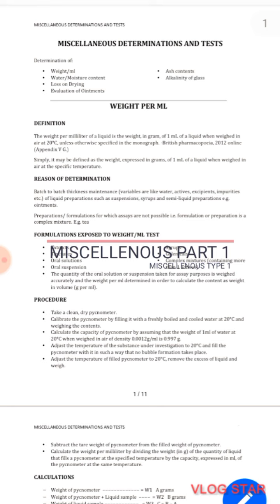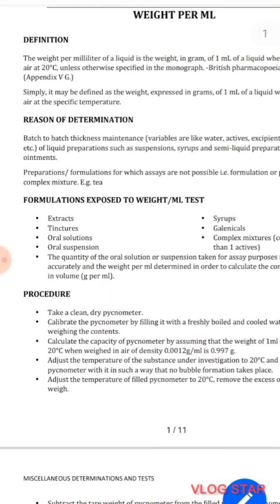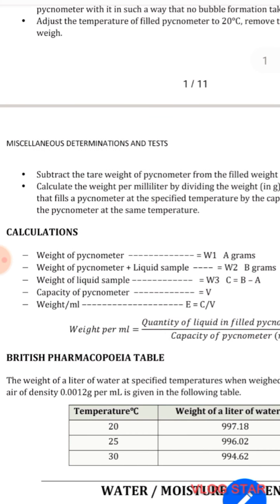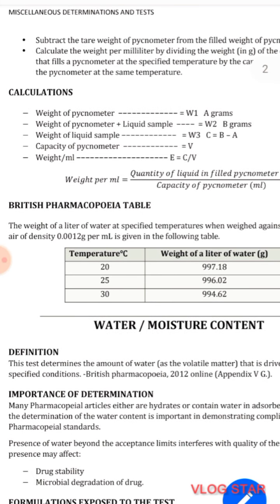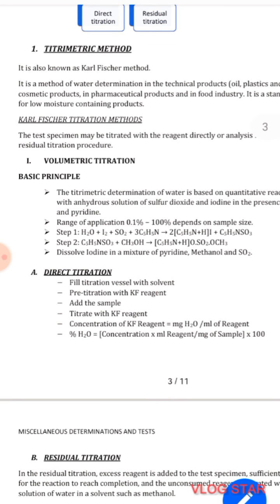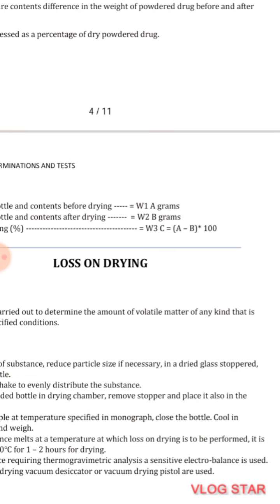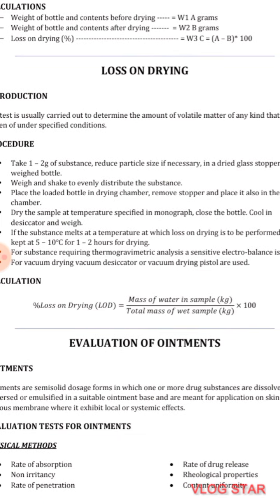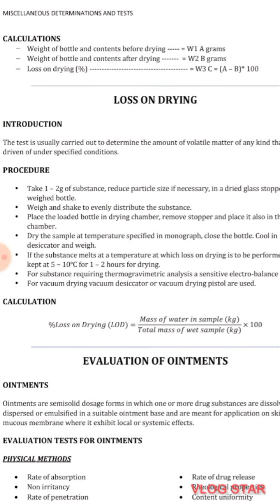Miscellenous process part 1 .